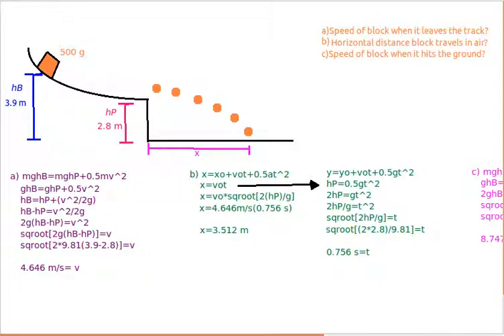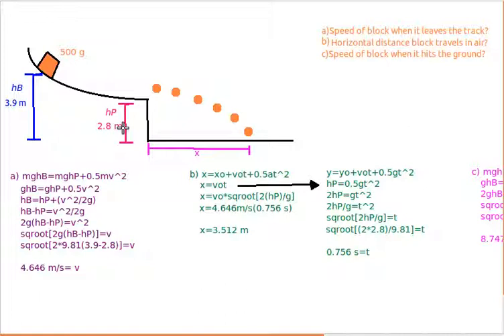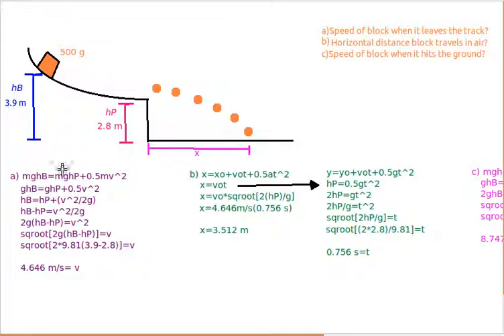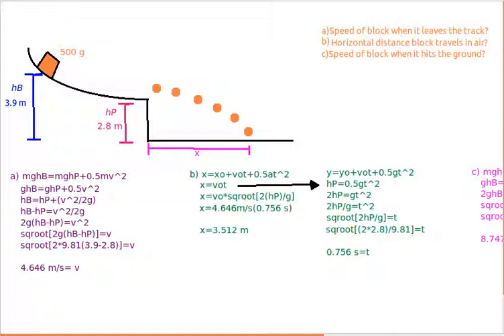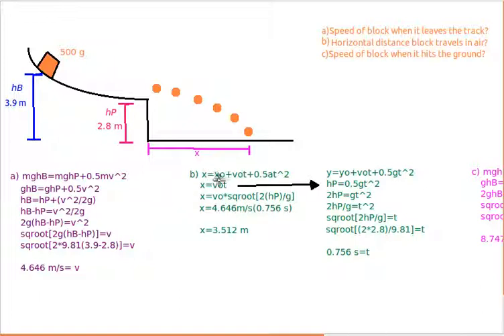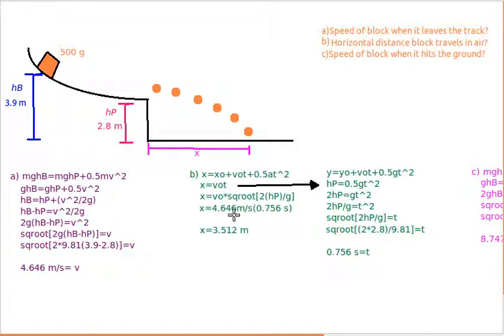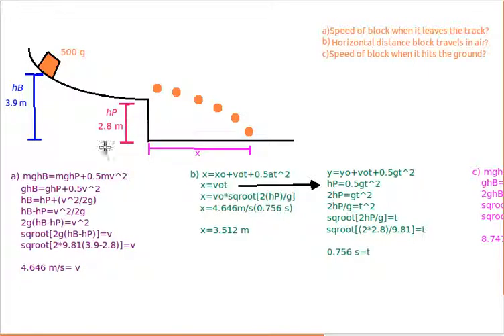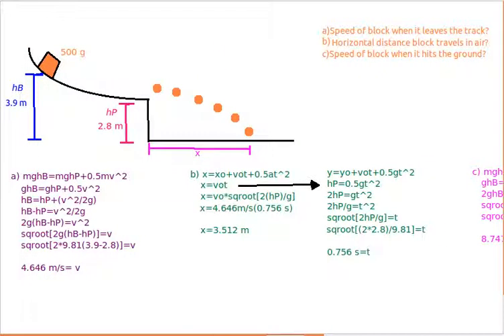Law of Conservation of Energy Problem